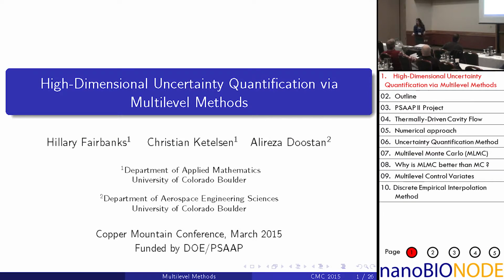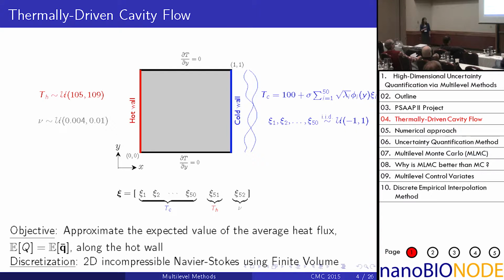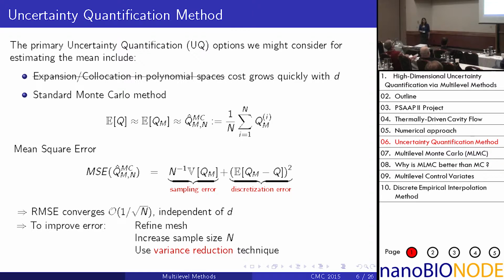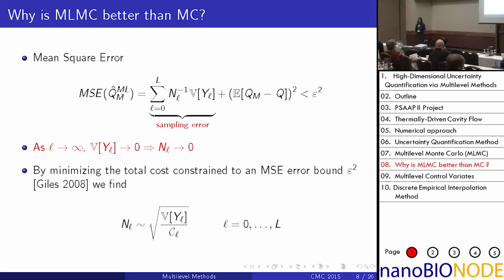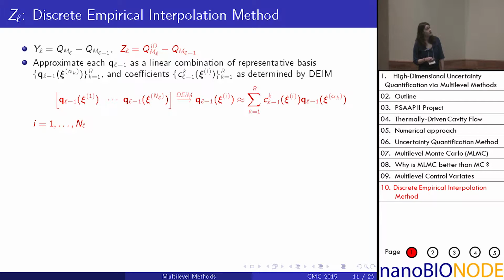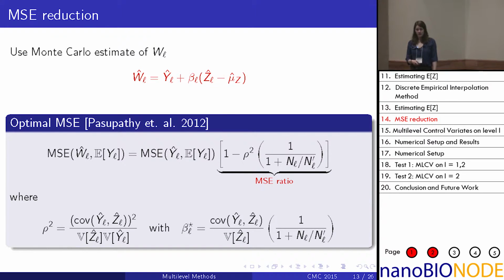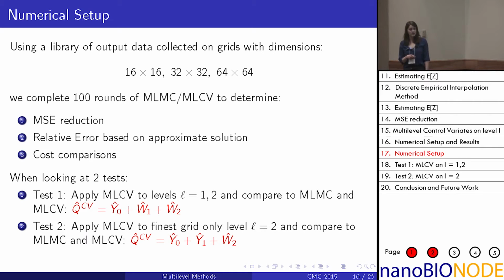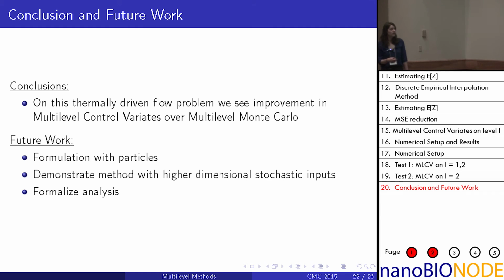High Dimensional Uncertainty Quantification via Multilevel Monte Carlo (Hillary Fairbanks)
Hillary Fairbanks
3/27/15
Multigrid Methods Conference 2015